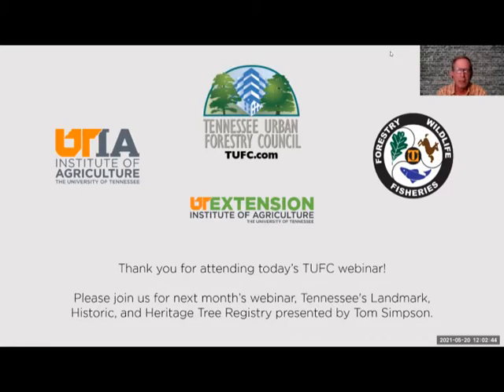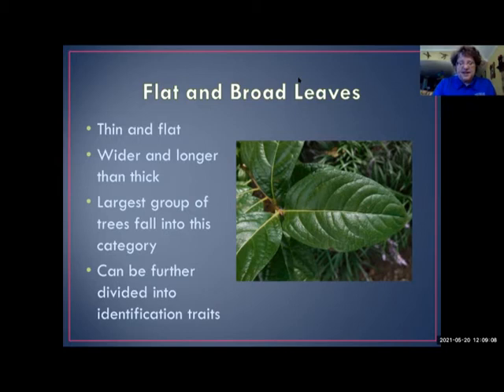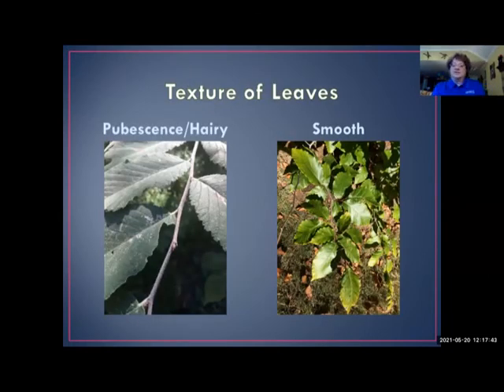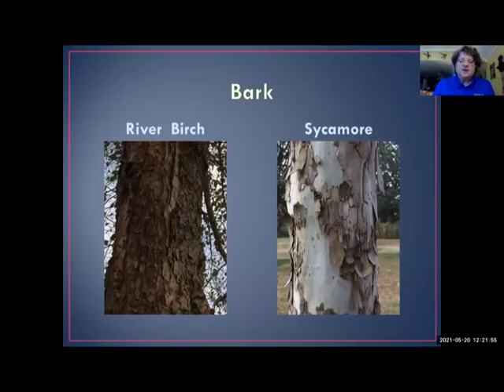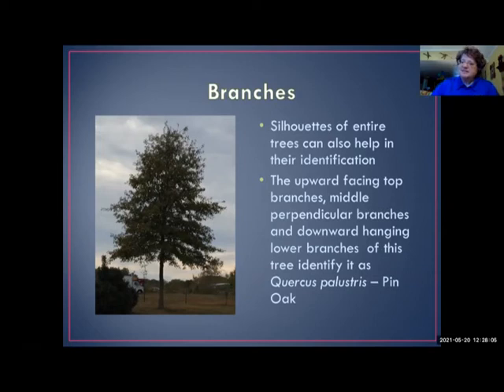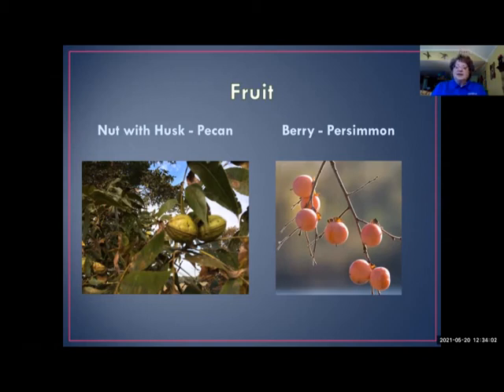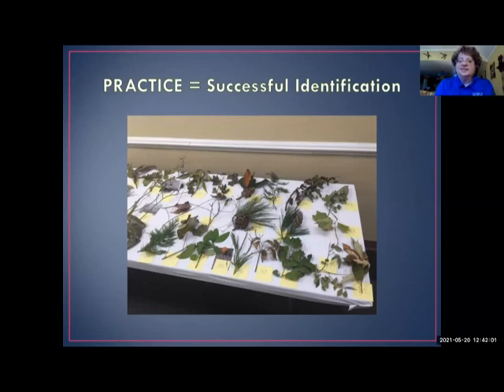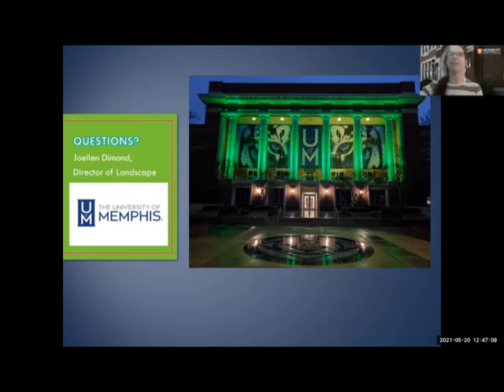Introduction to Tree Identification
Learn the steps to start to identify trees.  Get to know leaf, fruit, flower and bud morphology as related to using keys for identifying trees.  This webinar is for those new to identifying trees and is a refresher for veterans of tree identification.